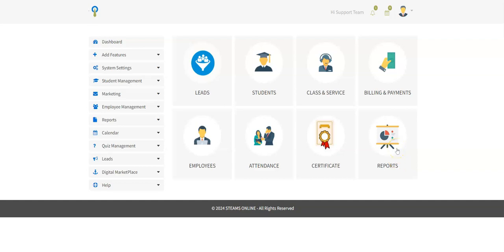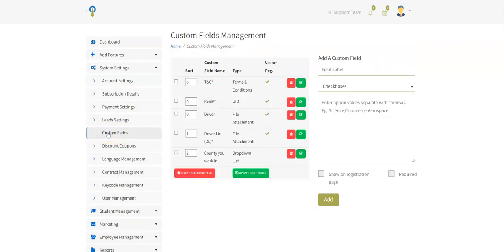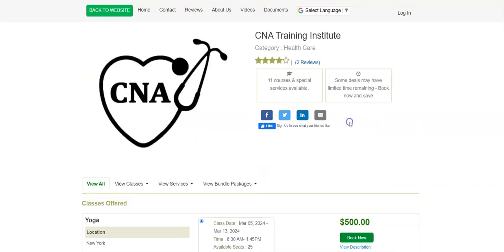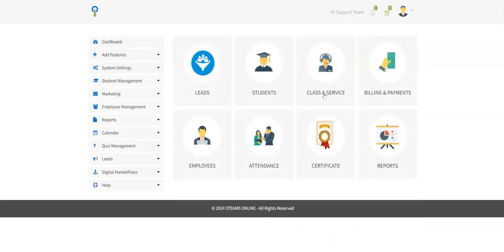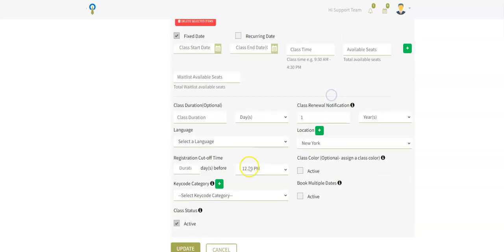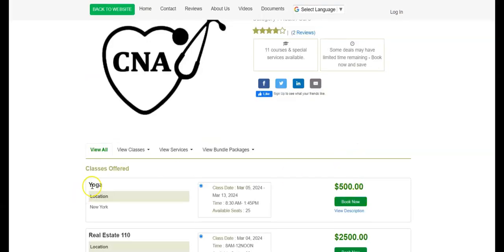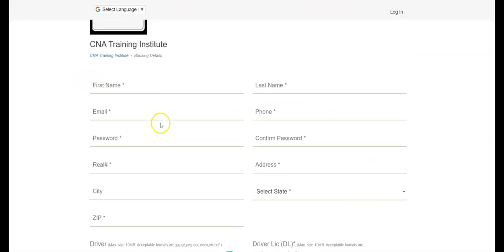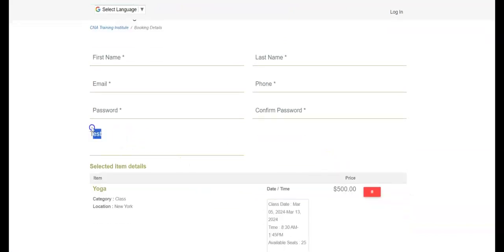Tailor Your Class Registration Pages for Specific Needs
Discover how to personalize your class registration forms by selecting custom fields during the class setup process. This feature enables the system to collect precisely the data needed from students for each unique class. Learn to streamline the registration experience and ensure all necessary information is captured efficiently.